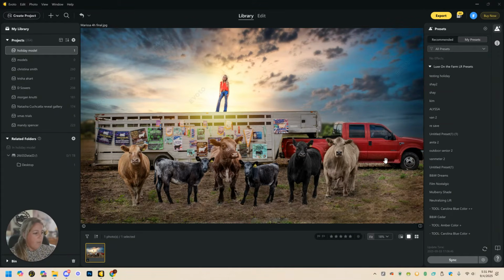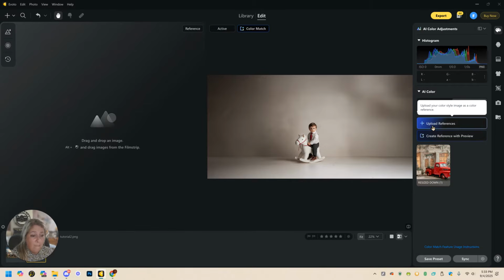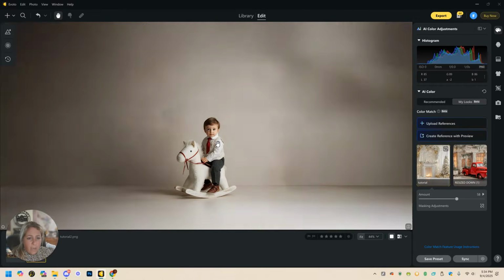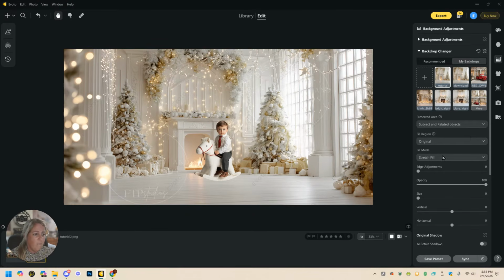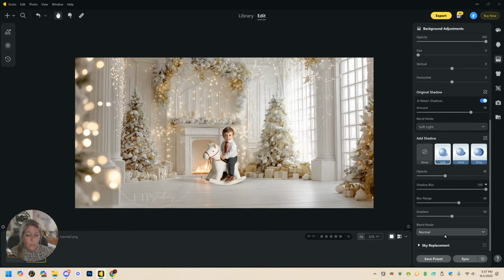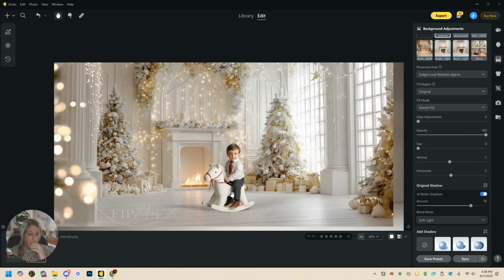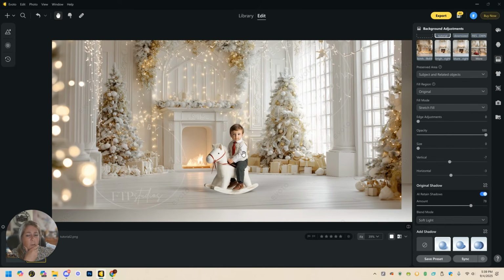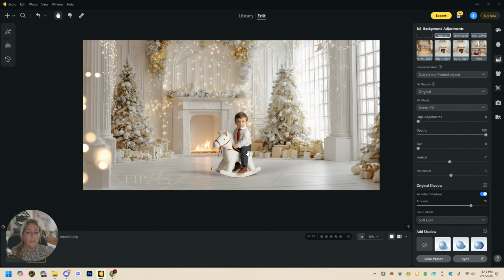Backdrop Changer Tutorial in Evoto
In this tutorial, I walk you through using the Backdrop Changer feature in Evoto to enhance your images by adjusting the background. I demonstrate how to import an image, make AI color adjustments for better toning, and upload a custom backdrop. I also highlight the importance of matching the light and perspective between your subject and the background for a seamless look. While I touch on the limitations of resizing subjects, I encourage you to experiment with the tools available, especially the shadow adjustments.
Chapters

00:00
Introduction to Backdrop Changer
03:01
Using Backdrop Changer
04:50
Adjusting Shadows and Edges
07:35
Final Thoughts and Tips